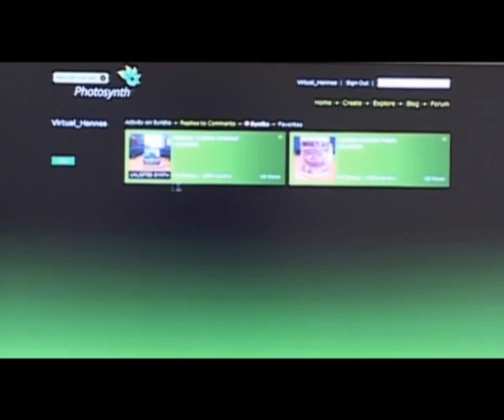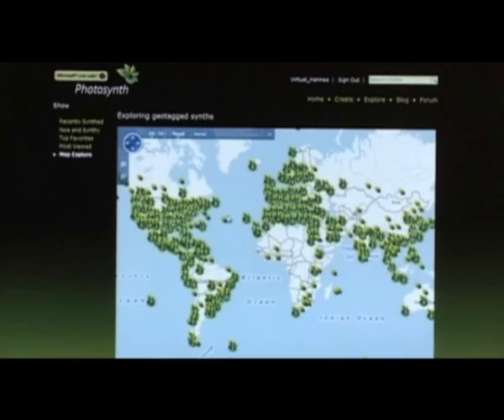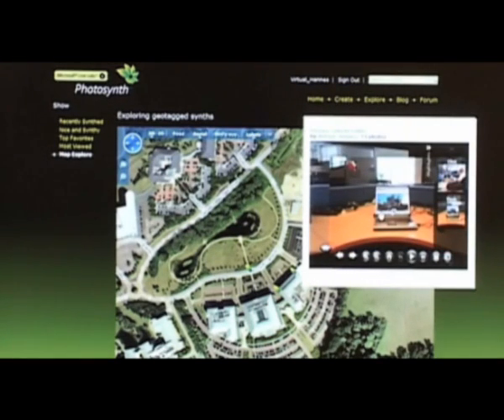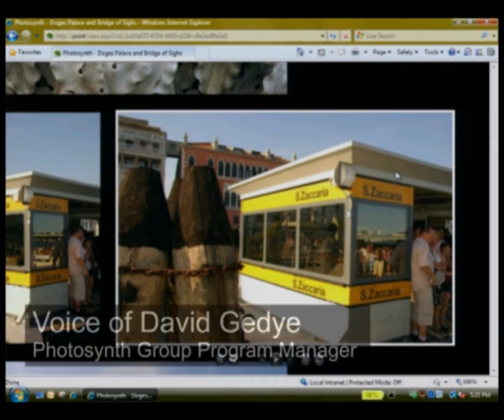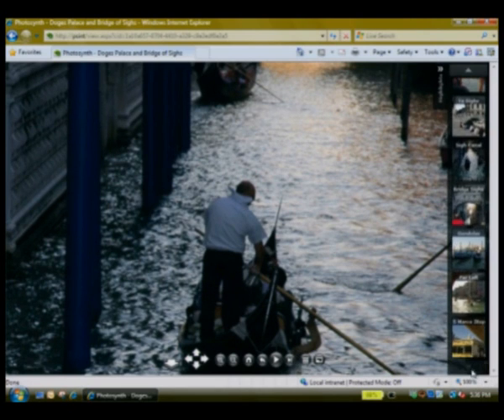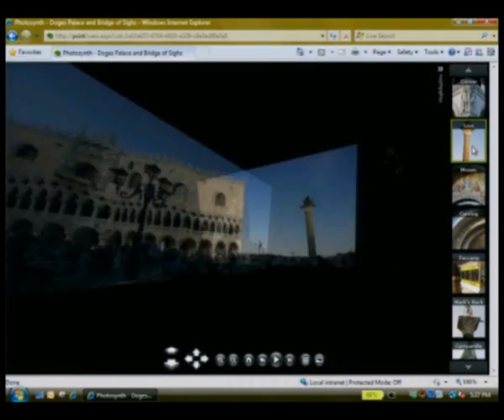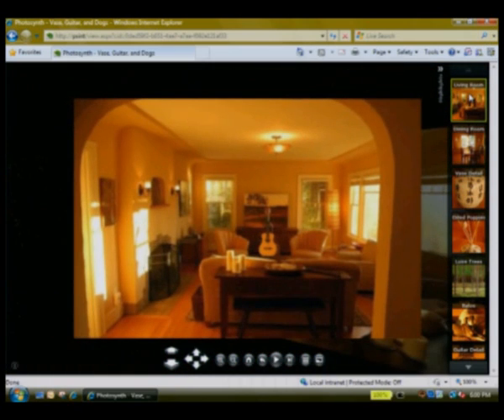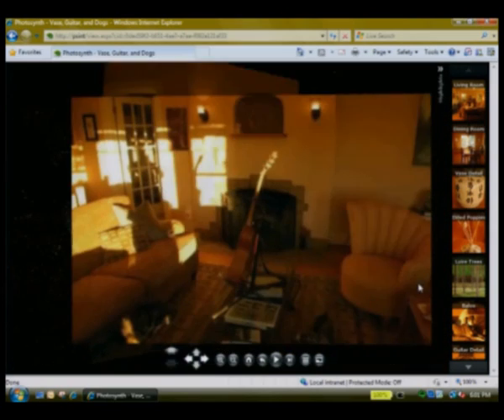Photosynth Release Extends Capabilities - Technical Demonstration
See Virtual Earth technology specialist Johannes Kebeck demonstrate three important new features in the latest Photosynth release. He explains the privacy controls of unlisted collections, how to highlight certain areas on photos for user navigation, and how Silverlight makes synths available to more viewers.